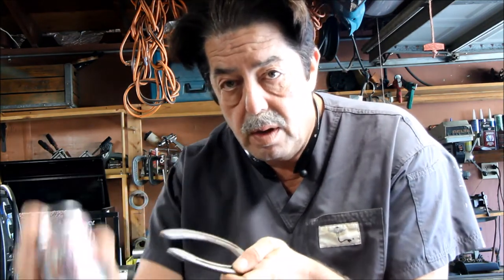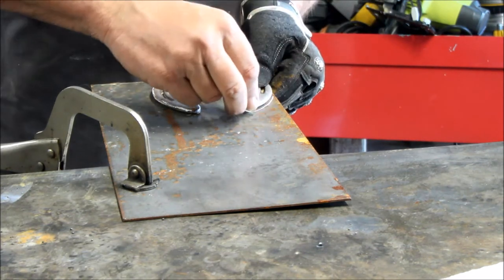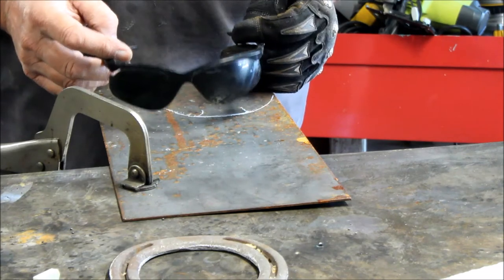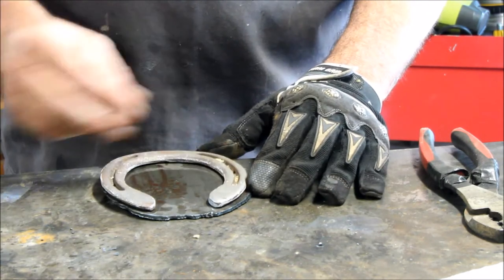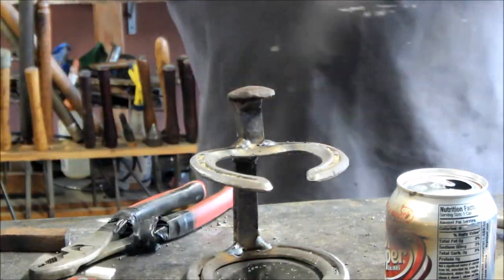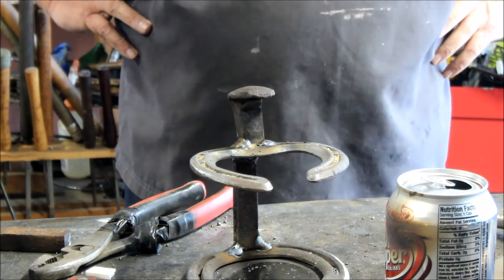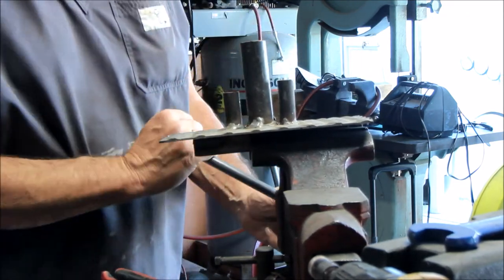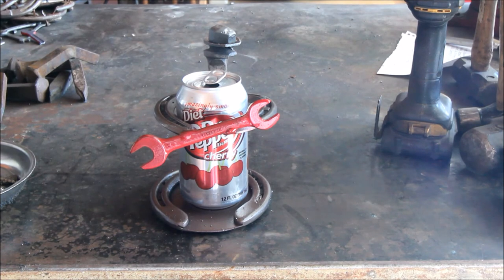Making a Beer Holder Out of Horse Shoes - Welding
In this video I make a quick beer or drink holder out of horse shoes and a railroad spike - plasma cut and mig welded and ending by adding a red wrench to it for the fun of it - there are many ways to configure this using simple garage tools